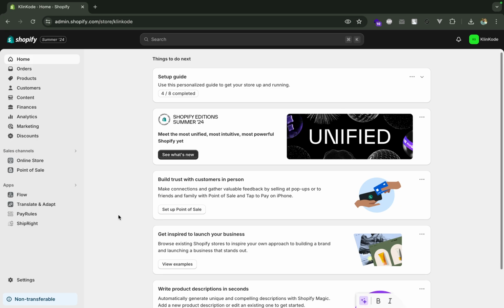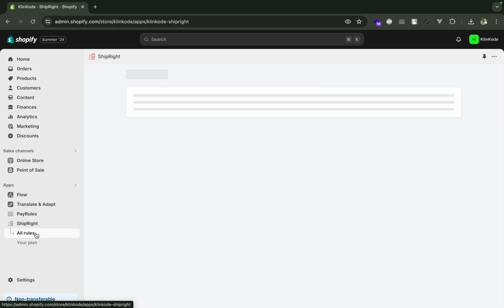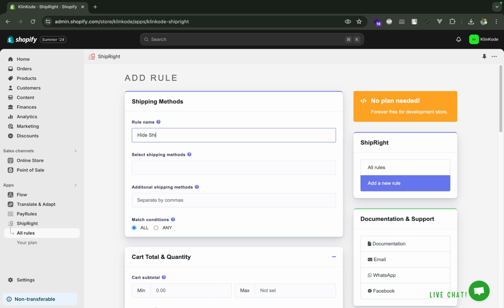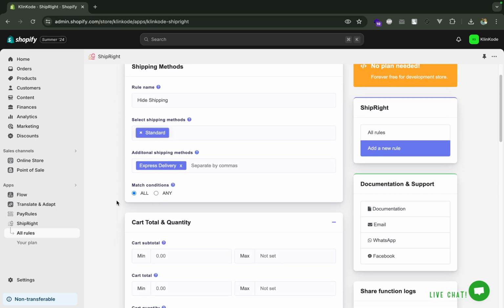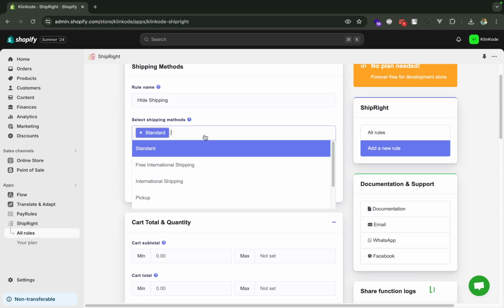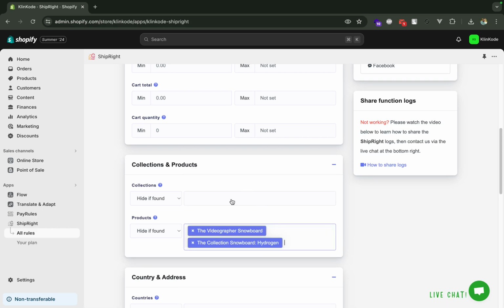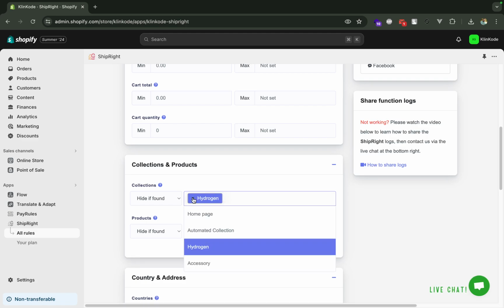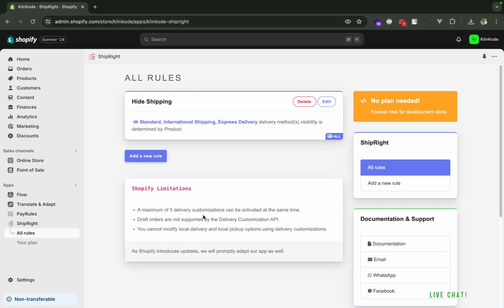How to Hide Shipping Methods for Specific Products or Collections at Shopify Checkout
Welcome to the KlinKode app tutorial series! In this video, we’ll guide you on how to Hide Shipping Methods for Specific Products or Collections at the Shopify checkout using the KlinKode ShipRight app. Optimize your shipping settings to enhance your Shopify store.